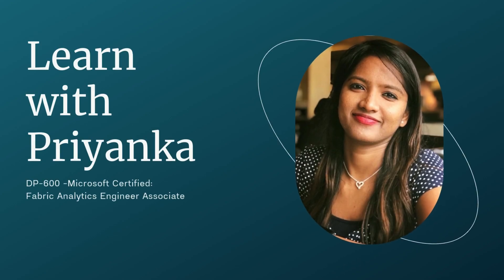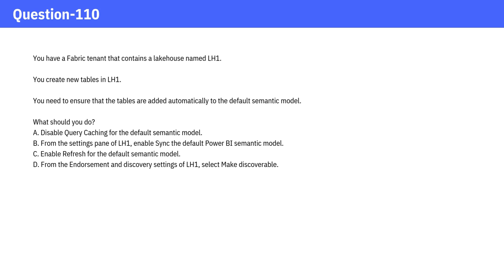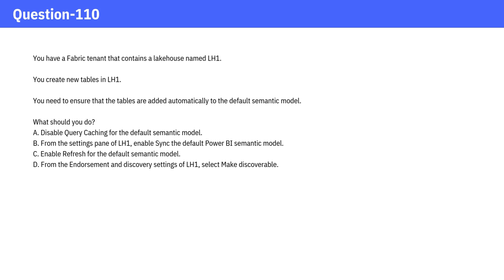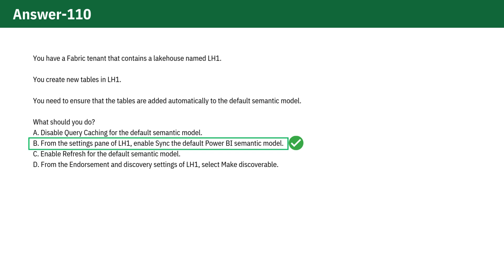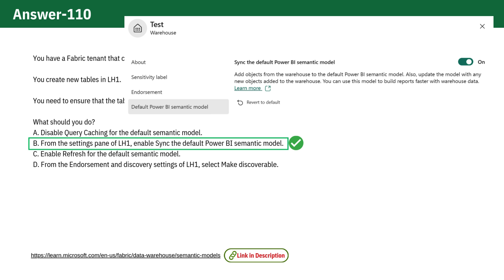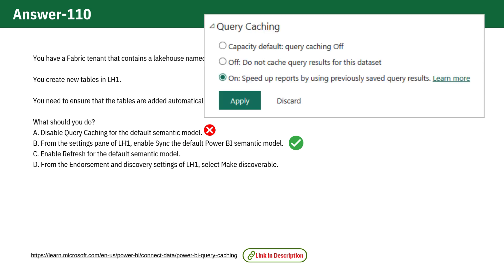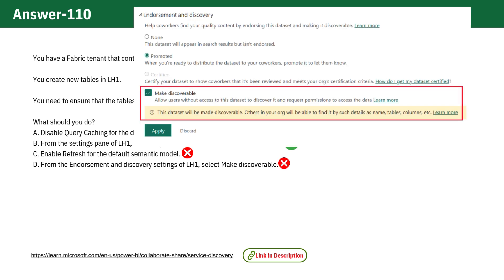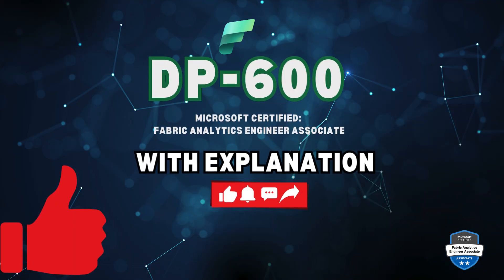DP-600 | Microsoft Fabric Analytics Engineer Associate Exam | Questions - 110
Question 110
Query caching in Power BI Premium or Power BI Embedded